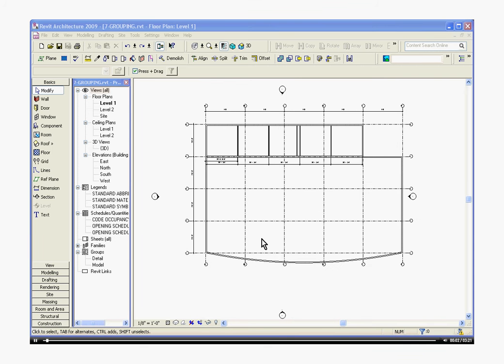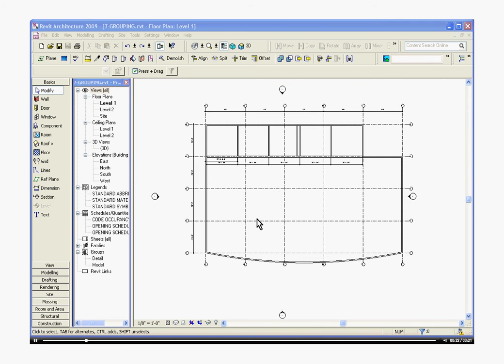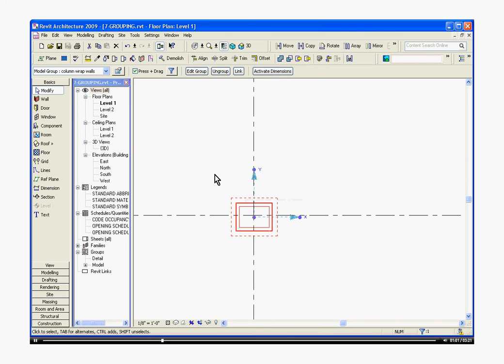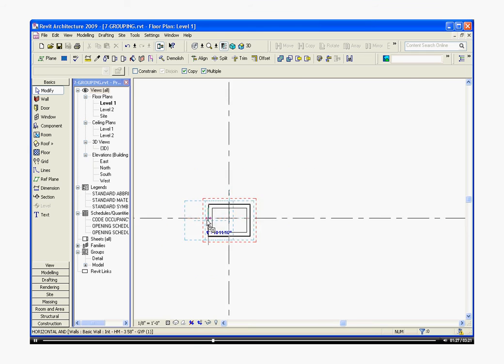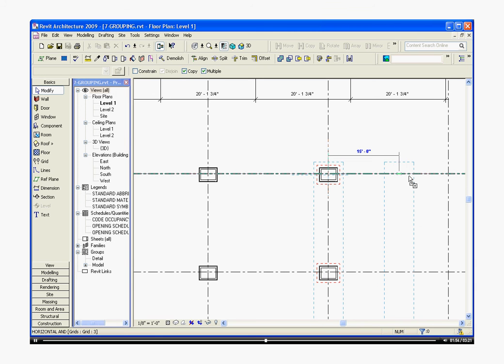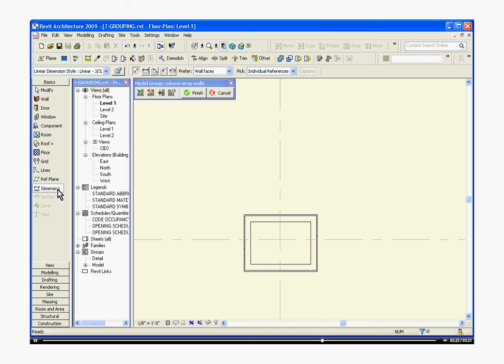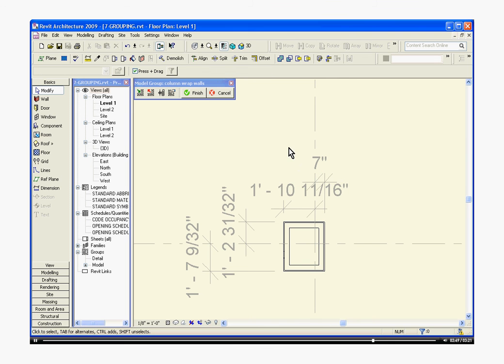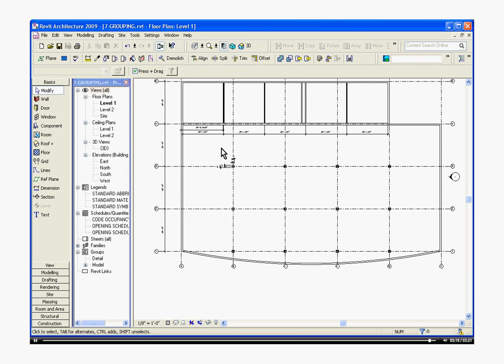Easy Revit (2009) -7 - Grouping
Easy Revit video tutorials for beginners like me: Walks through an entire simple project, step by step.  This Video: group elements together, copy groups into place, edit group.